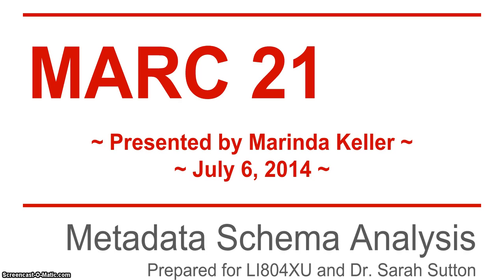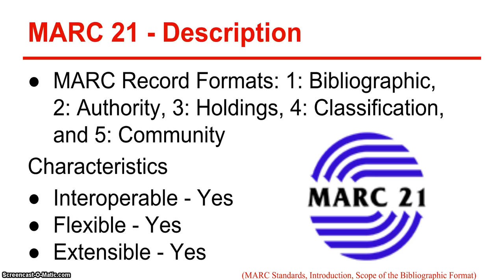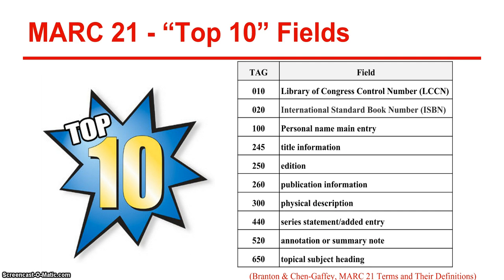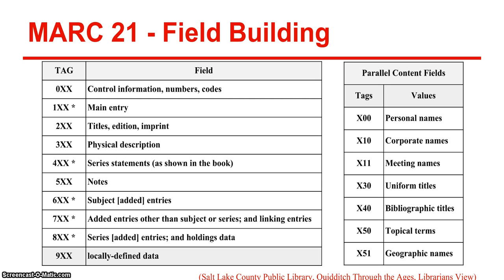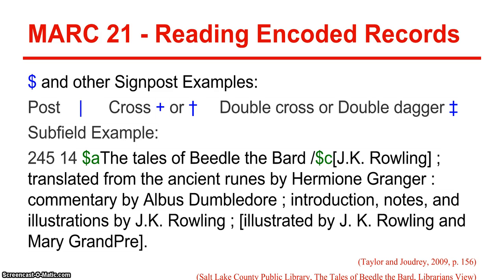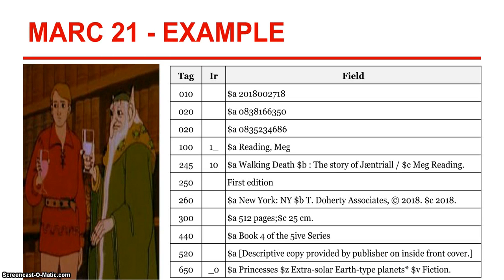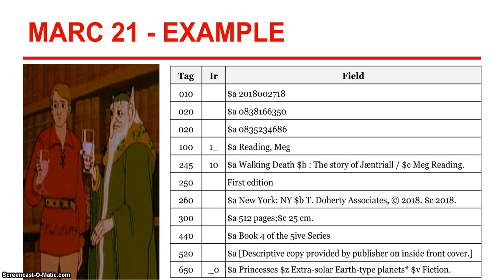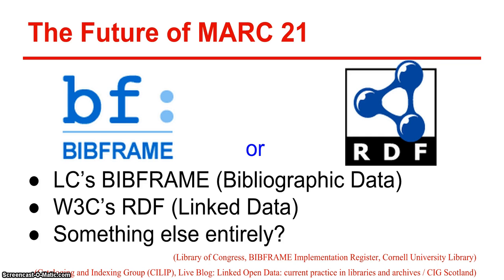MARC 21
I researched MARC 21 and created a video walkthrough for my Library Science classmates each of whom studied a different metadata schema. I loved using my creativity to illustrate the key concepts of this widely used metadata standard.